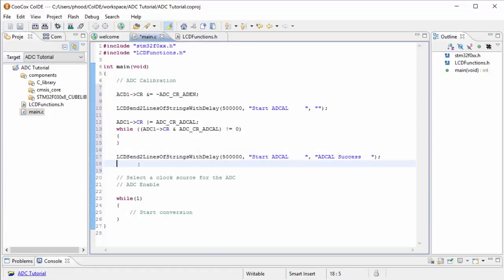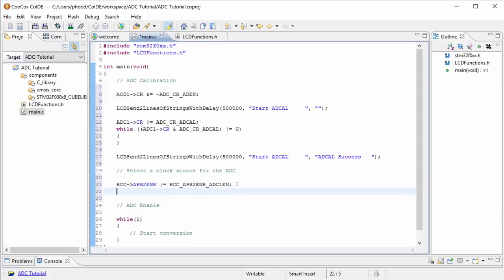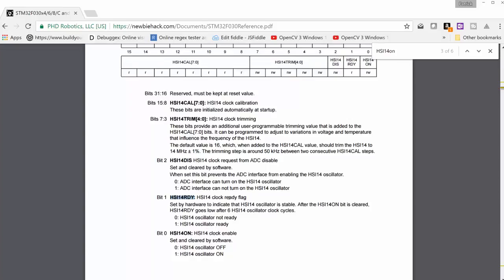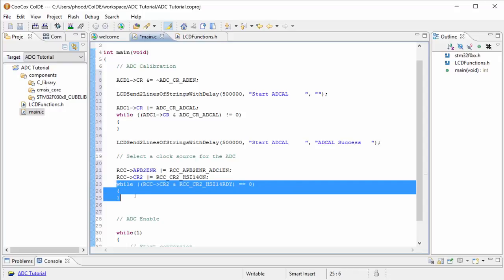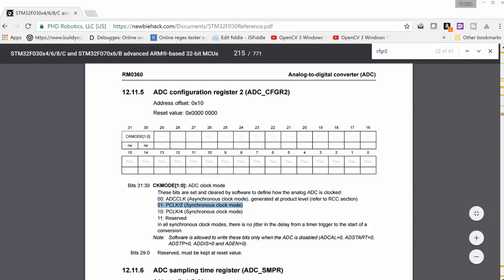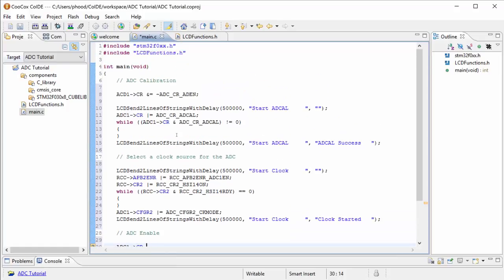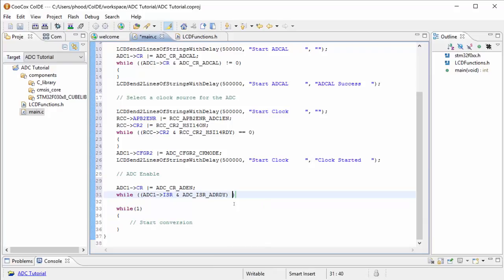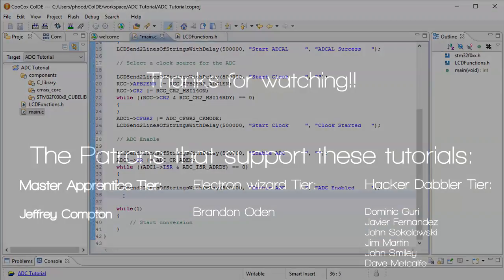35. How to Add Clock to the ADC and Enable the ADC - STM32 ARM Microcontroller - Part 2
Patrick's Tip Jar:
bitcoin:1Gtawd29Sgu5CdvfUnkRg1YBfowCawjFdH
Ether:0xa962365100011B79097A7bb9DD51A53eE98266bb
►►► Prerequisites ◄◄◄
How to Set Up the IDE (CoIDE):

Before you can grab data from the ADC (Analog to Digital Converter), you need to assign a clock source to the ADC and the ADC also needs to be enabled.

16x2 LCD
20x4 LCD

Equipment that I use to make videos:
3D Mouse to rotate/zoom/move the object (Must have for CAD!!!)

The way I teach is to understand the fundamentals of production, not Arduino style one-off projects.  I urge all Arduino fans that want to develop projects that will be offered to consumers to be production oriented and use the Arduino bare chip to learn how to develop rather than using the Sketch environment and the Arduino boards that contain many passive components that need to be removed during the production development phases.